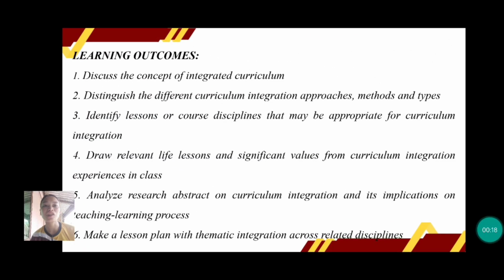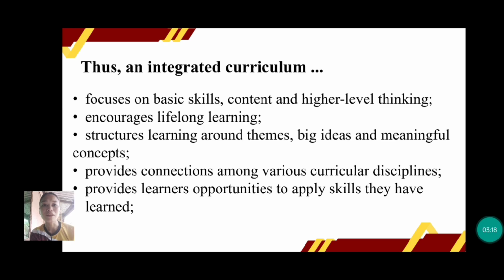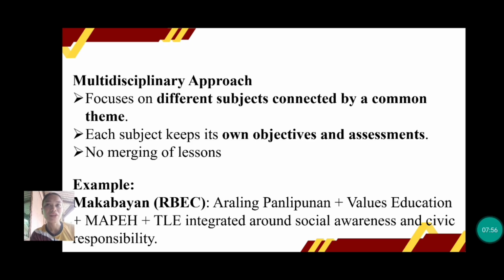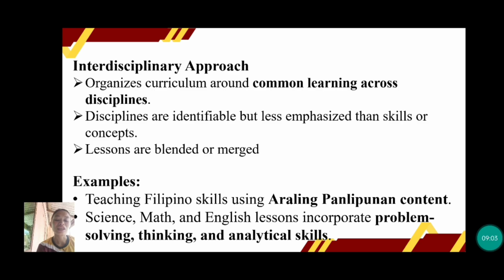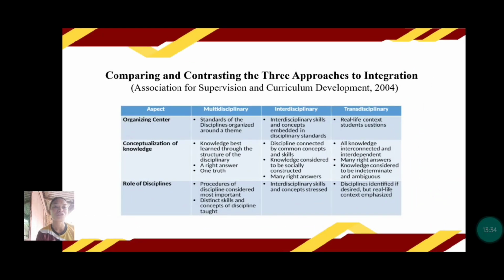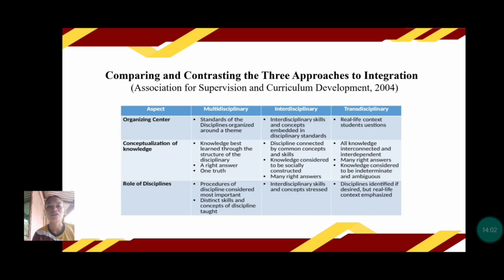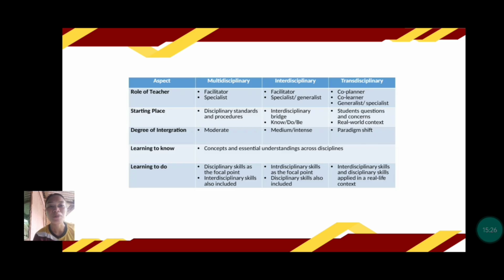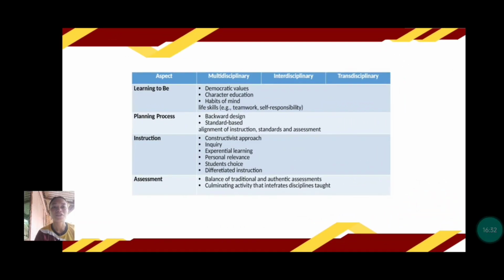Module 4: Integrating New Literacies in the Curriculum